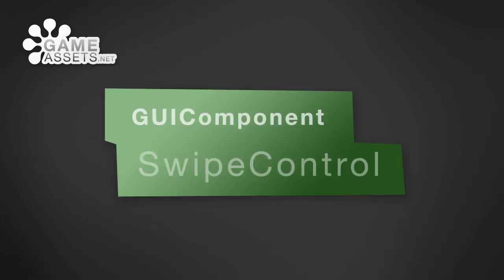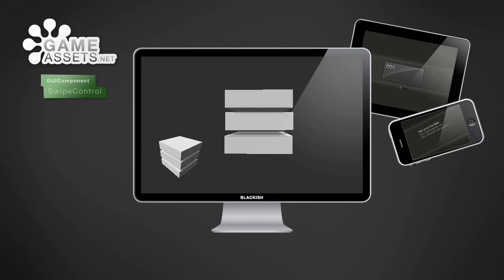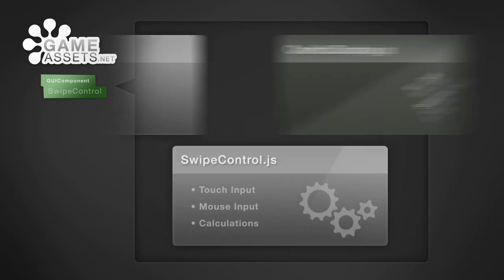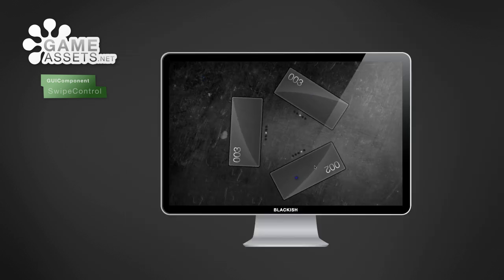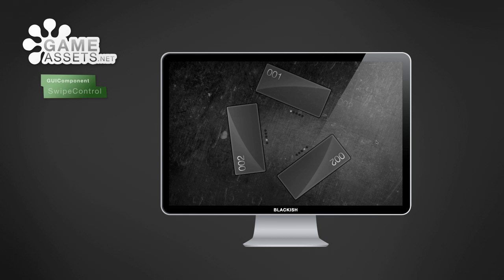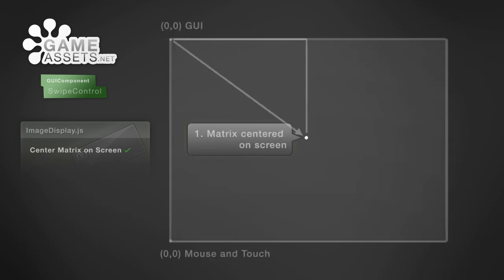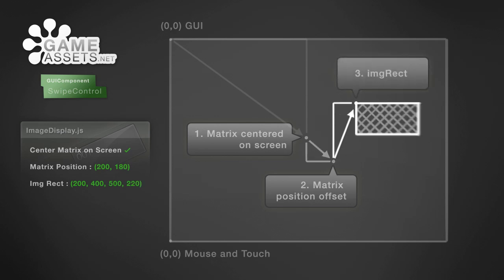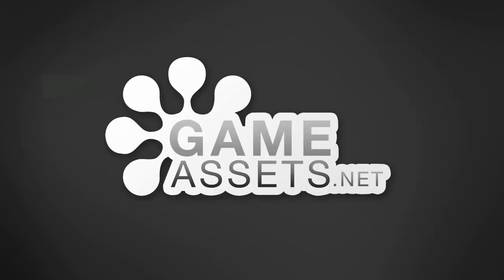SwipeControl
The SwipeControl GUIComponent lets you build Level Selection screens, Scrolling Credits, Image Galleries and more. Available from GameAssets.net